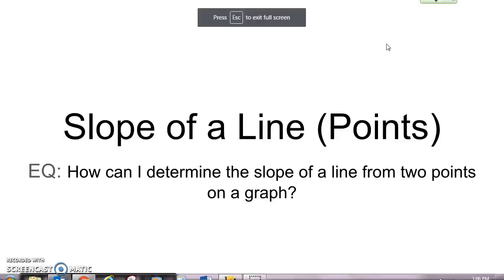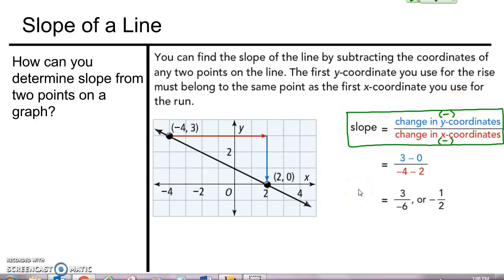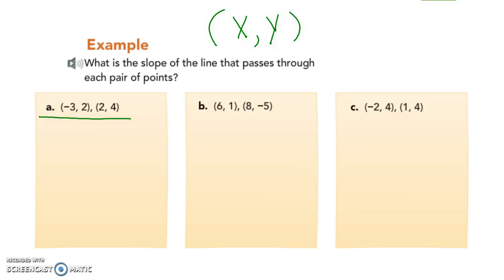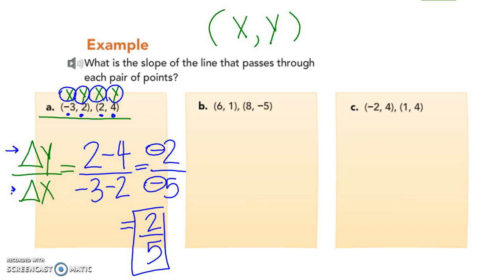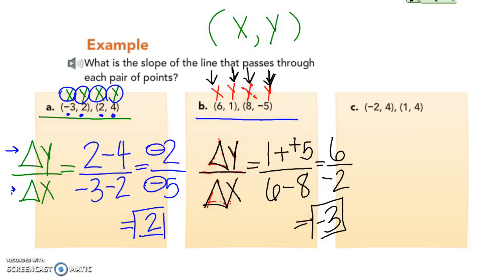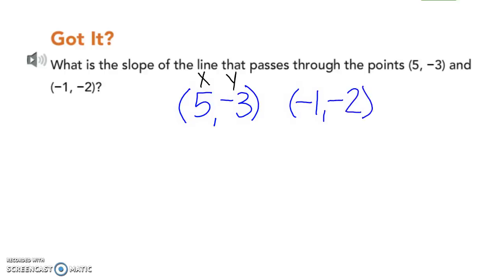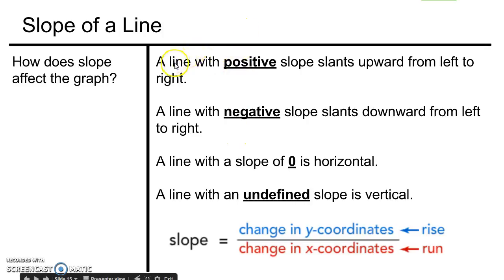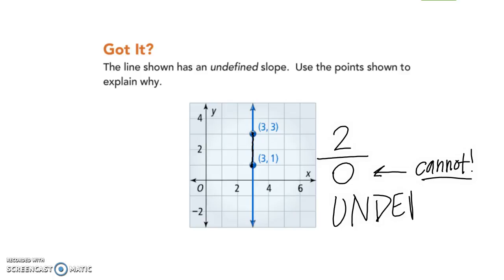Digits 5 3 Slope of a Line from Two Points